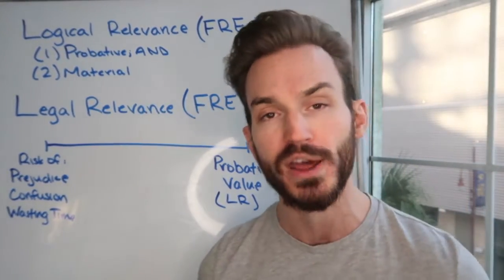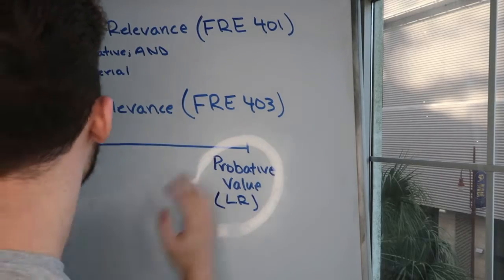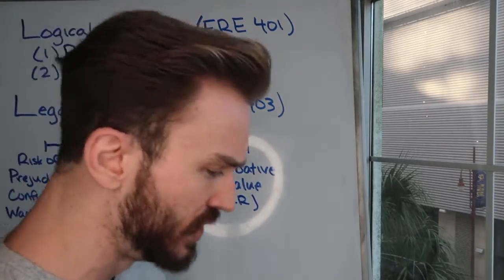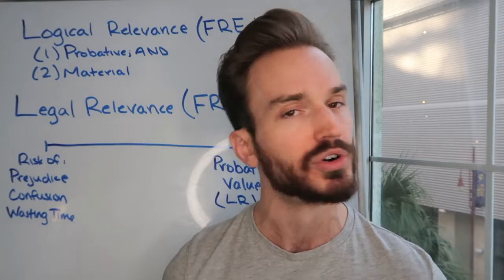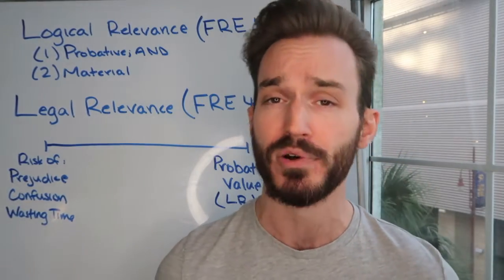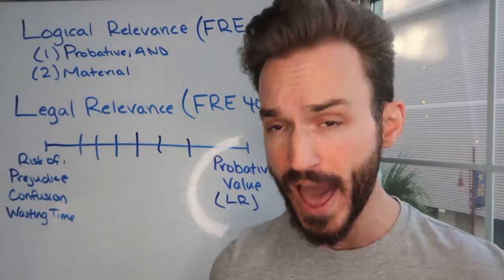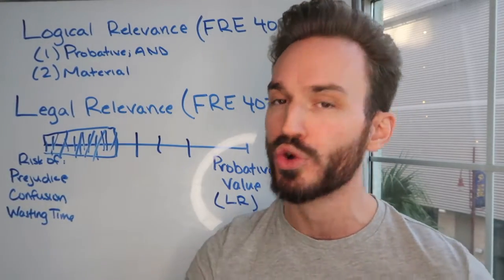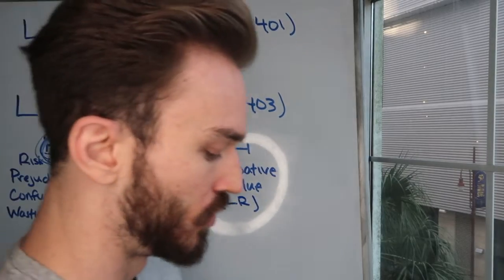How to Analyze Legal Relevance on an Evidence Essay (FRE 403)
00:00 Logical vs. Legal Relevance
Explains the difference between logical relevance under Rule 401 and legal relevance under Rule 403, setting the stage for deeper analysis.

01:18 Rule 403 Balancing Test
Introduces the core of Rule 403—excluding evidence when its probative value is substantially outweighed by unfair prejudice.

03:07 Factors Beyond Prejudice
Notes additional Rule 403 considerations like confusion, wasting time, undue delay, and cumulative evidence.

06:07 Law School Damages Experiment
Shares a classroom experiment showing how graphic injury photos dramatically increased damages awards.

09:20 Emotional Impact and Prejudice
Analyzes how emotional evidence can unfairly sway juries and why courts must limit excessive emotional influence.

10:18 Evaluating Probative Value of Photos
Shows how the first injury photo has high probative value, but additional photos add less and increase prejudice risk.

13:20 When Evidence Crosses the Line
Explains how excessive evidence—like dozens of repetitive photos—can fail the Rule 403 test.

16:04 Other Inflammatory Evidence
Gives examples of non-photo evidence that can inflame juries without significant probative value.

17:27 Two-Step Relevance Process
Summarizes the steps: first determine logical relevance under Rule 401, then apply the Rule 403 balancing test for legal relevance.